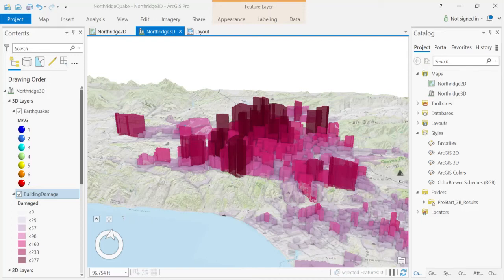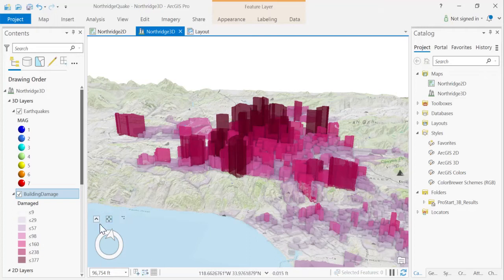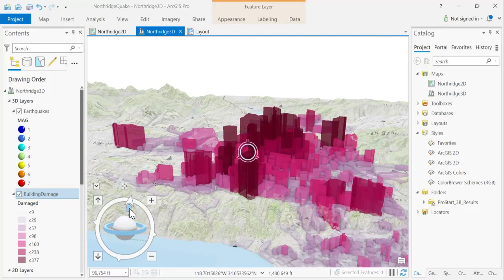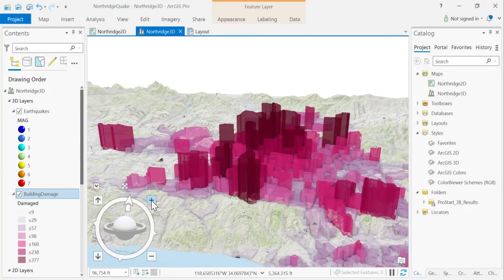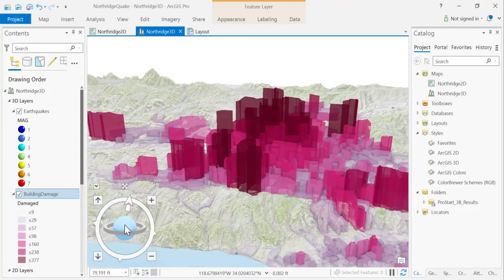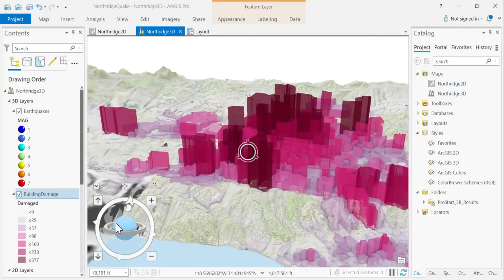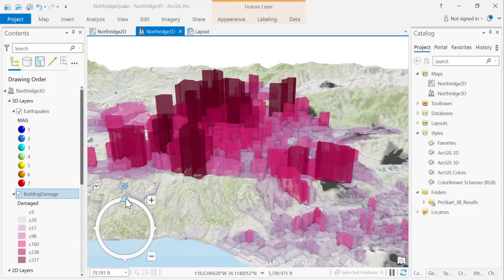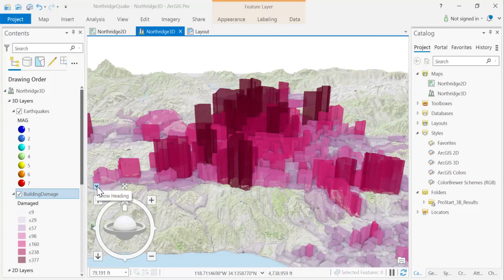On screen 3D navigation in ArcGIS Pro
This short video shows you how you can use on-screen navigation in case you don't have left/right buttons on your mouse, are using a touch pad, or trying to navigate with a touch-screen monitor.